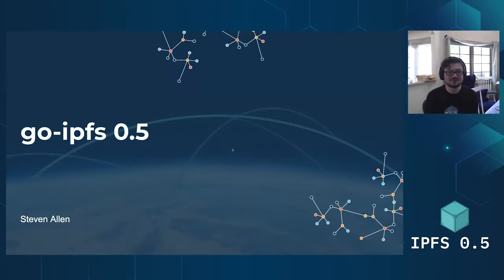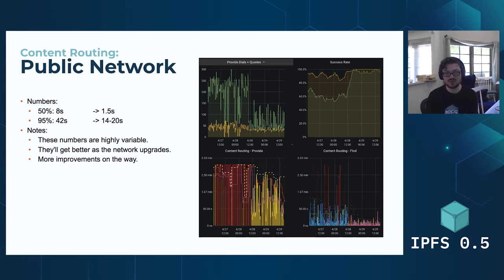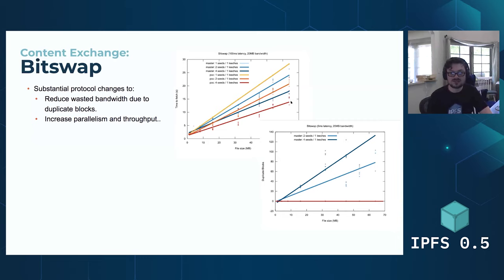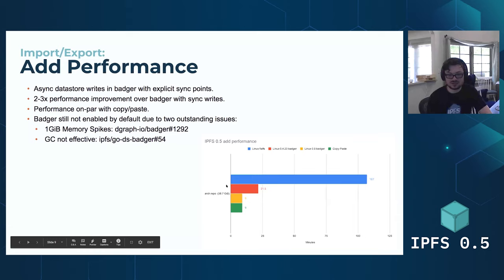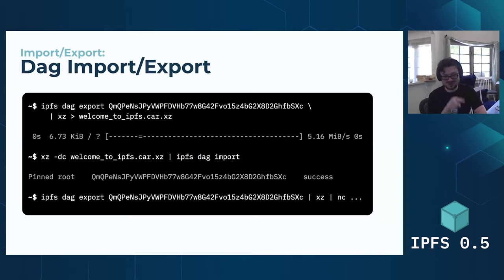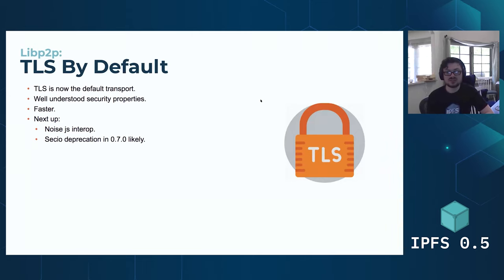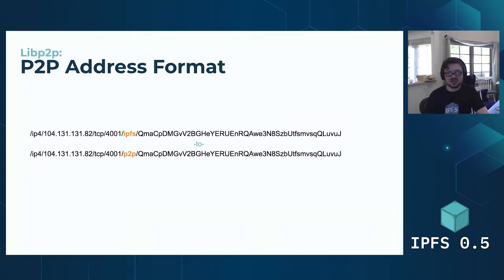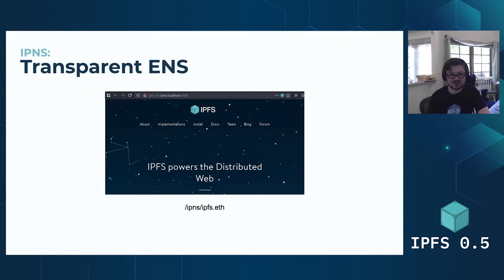Highlights of 0.5 Release - Steven Allen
Join IPFS technical lead Steven Allen for a guided tour through the new changes, features, and improvements included in the go-ipfs 0.5 release.

Sign up to get IPFS news, including releases, ecosystem updates, and community announcements in your inbox, each Tuesday